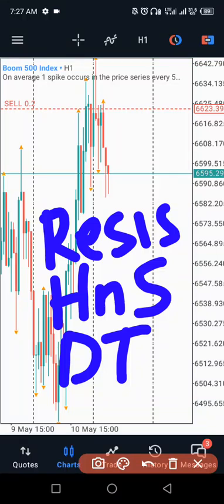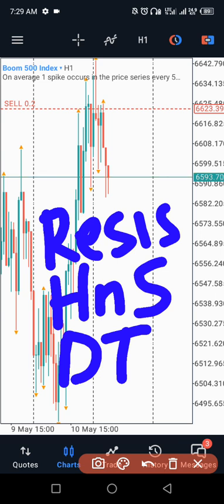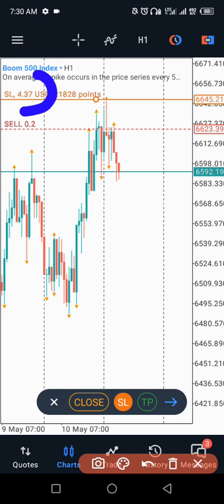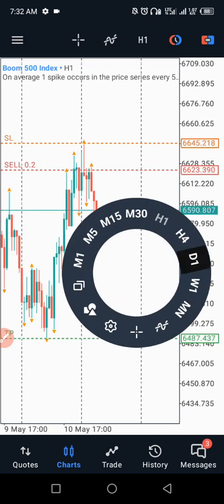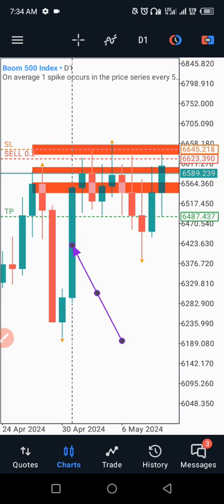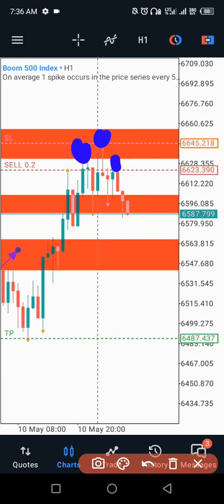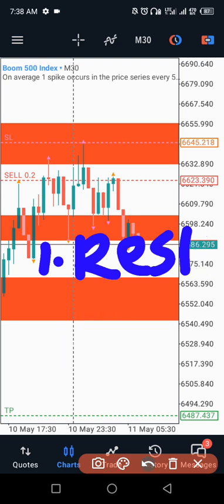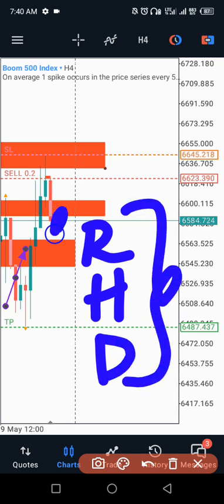This Head and Shoulder Pattern combined with Resistance and Double Top is the best Strategy